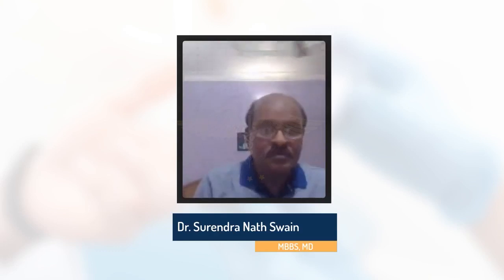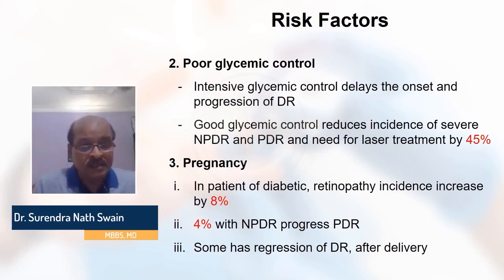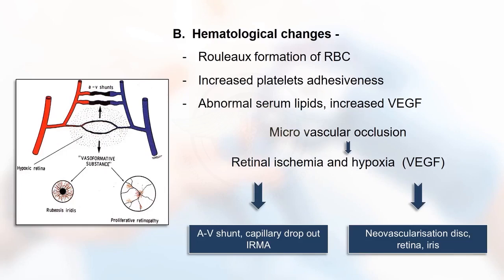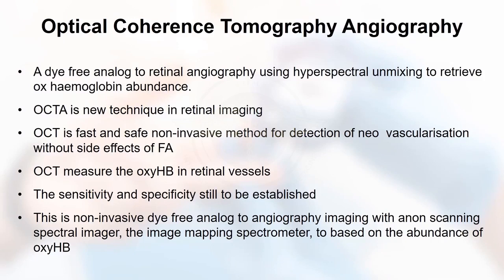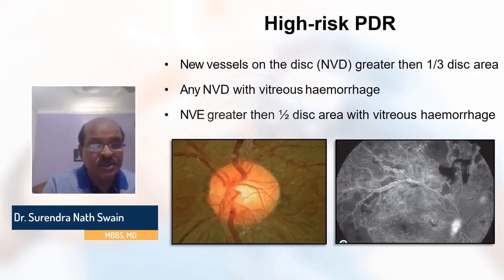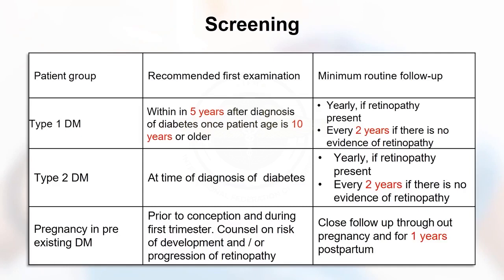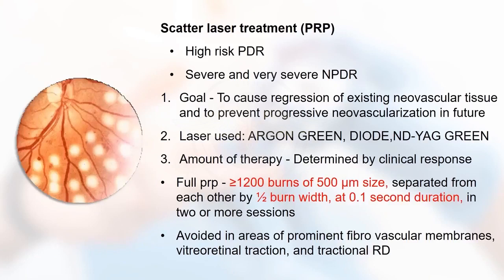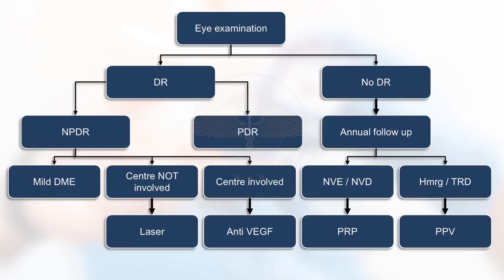Microvascular Complication- Diabetic Retinopathy